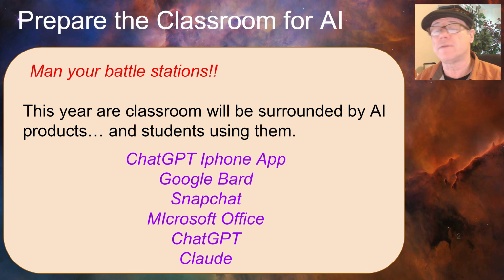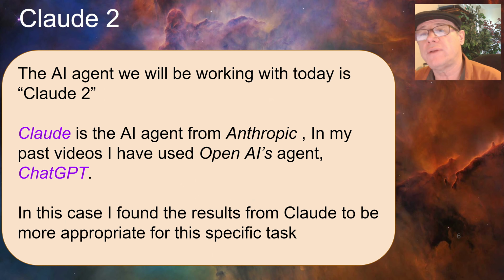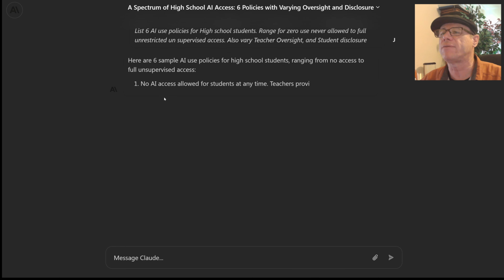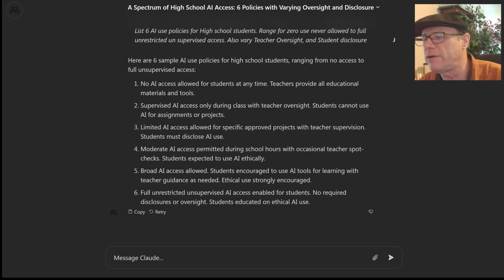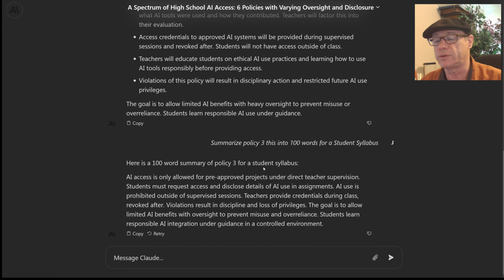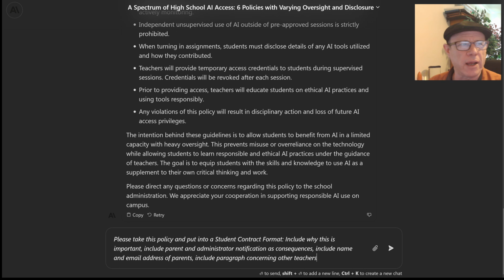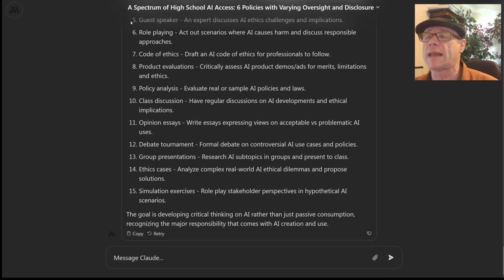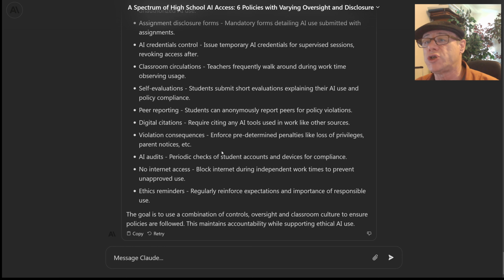Prepare the Classroom for AI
In this video we will be using CLAUDE to help determine, draft, and construct an AI use policy for students in the classroom. We will also explore how Claude can assist with educating and monitoring students on responsible AI use.
Prompt 1:
List 6 AI use policies for High school students. Range for zero use to full access. Also vary Teacher Oversight, and Student disclosure